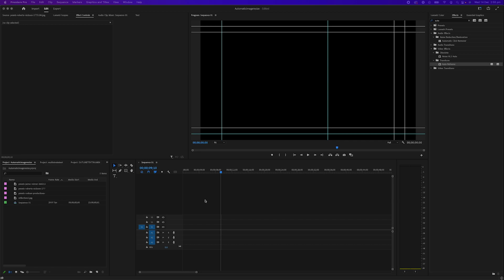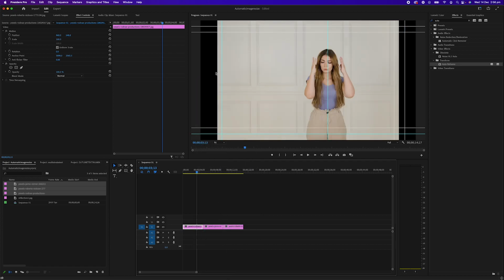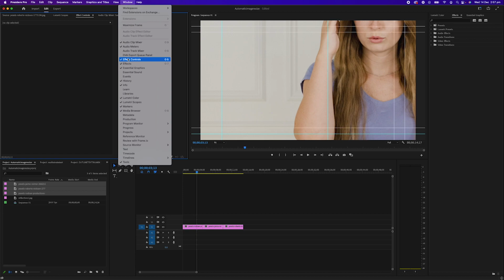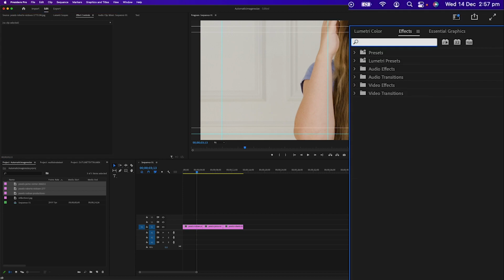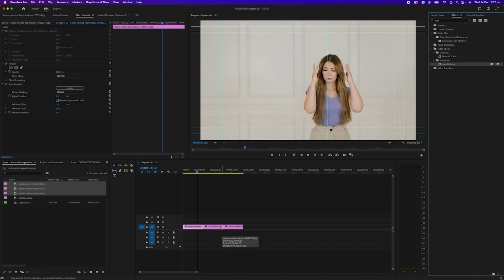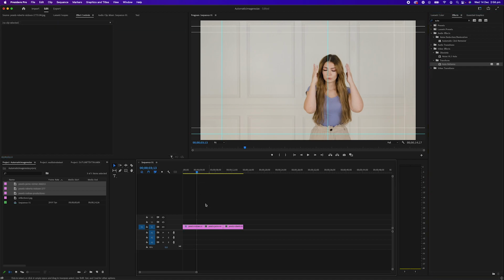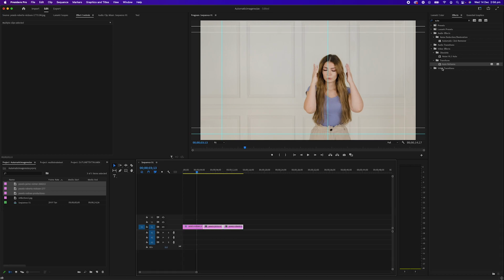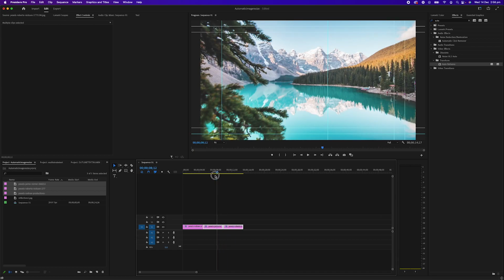Resize Images in Premiere Pro (The Fast Way) 1 Minute Tutorial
Save time in your workflow as we learn how to automatically resize or reframe our images in Premiere Pro 2022. Who would have though it would be so easy! Beginner suitable, quick tutorial!